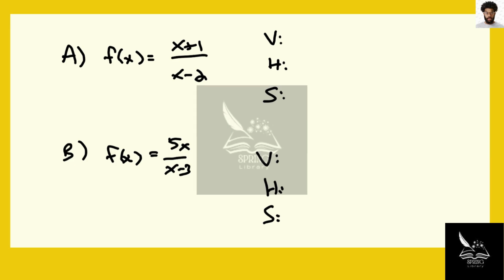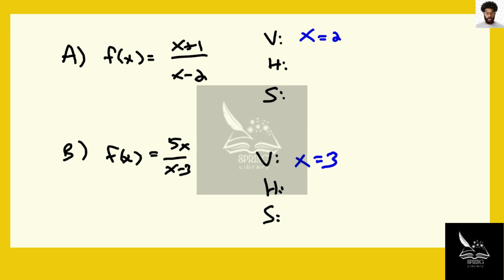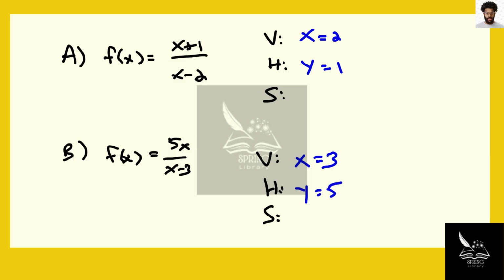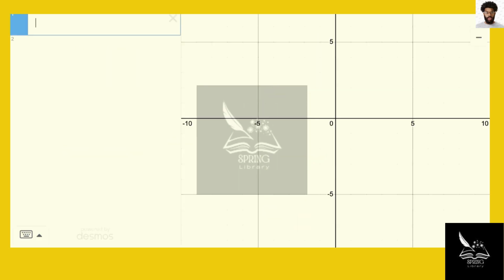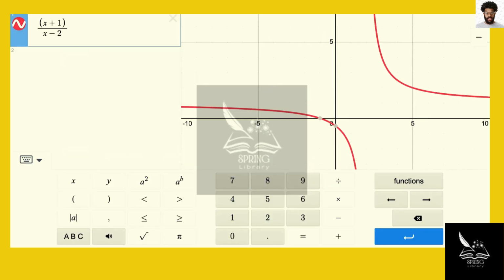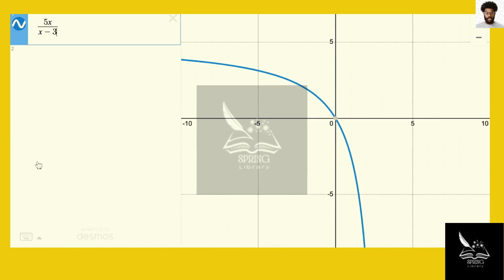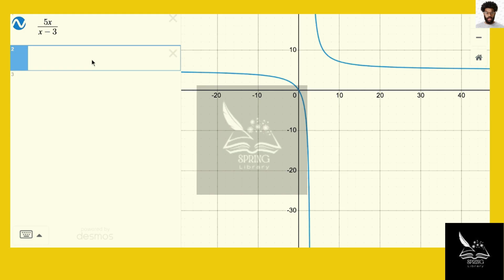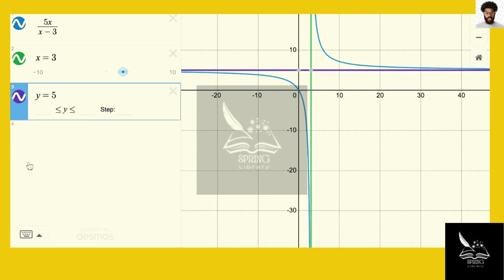[Math]Find the vertical, horizontal, or slant asymptotes of the following functions Then, graph the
[Math] Find the vertical, horizontal, or slant asymptotes of the following functions. Then, graph the function and identify the asymptotes you found on the graph. A. f(x) = (x+1)(x-2) B. f(x) = (5x)(x-3)